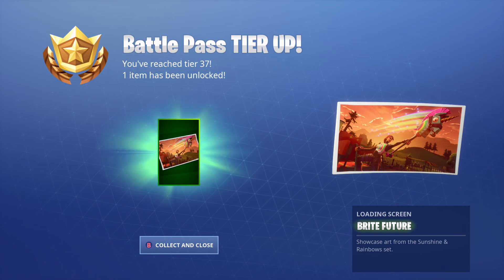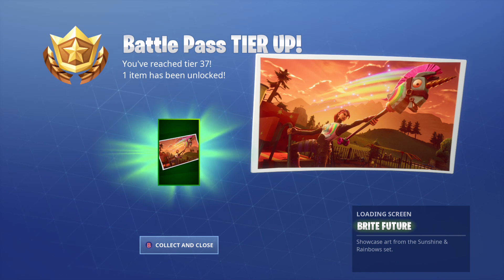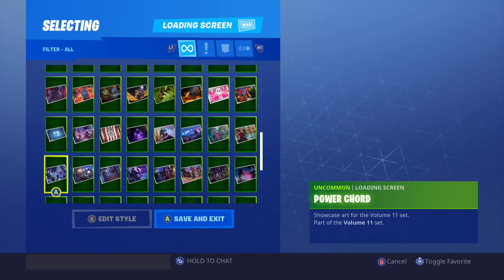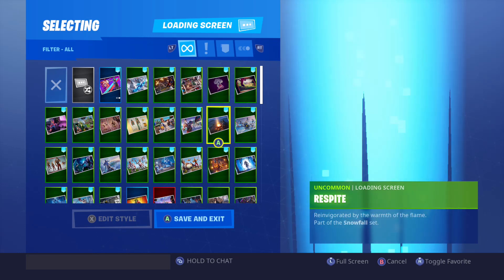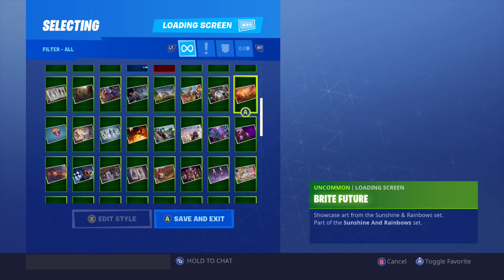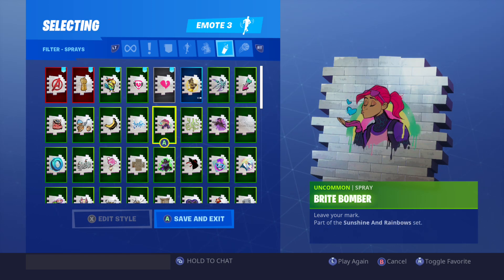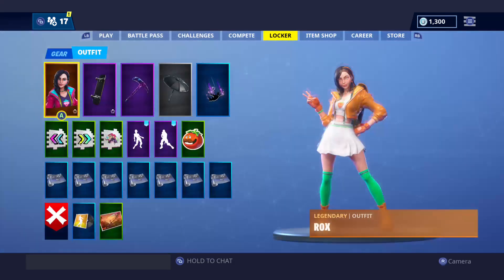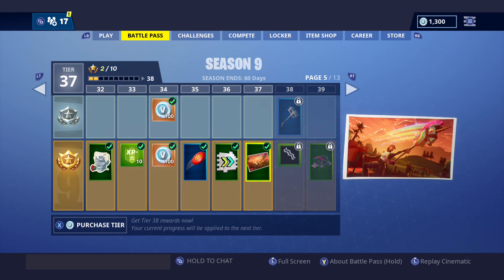Beautiful BRITE FUTURE Loading Screen in Fortnite! (BRITE BOMBER CONCEPT ART)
Fortnite Battle Royale Season 9 Battle Pass Reward Unlock & Showcase!

RARE BRITE FUTURE LOADING SCREEN!

Part of the Sunshine & Rainbows Set!

OPPOSITE of the Lightning & Thunderstorms Set - DARK BOMBER GEAR!

Thoughts?
Best Loading Screen in the game?